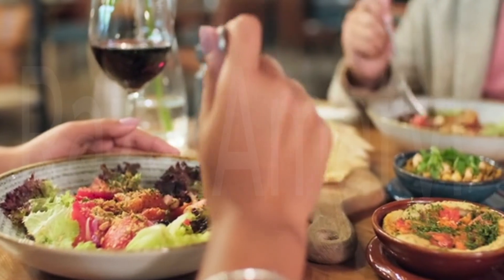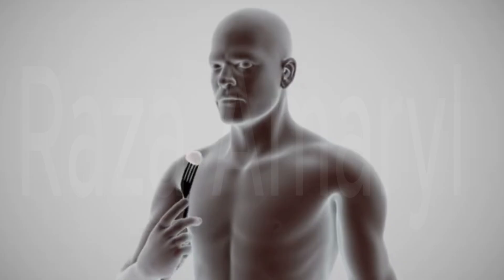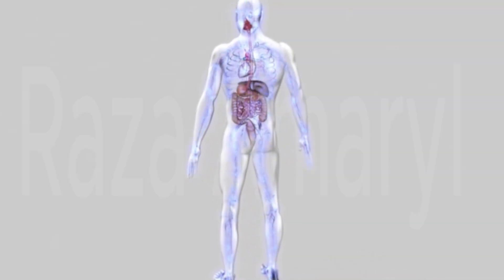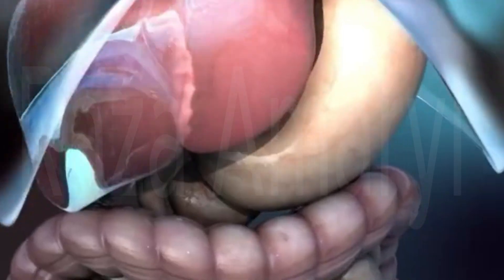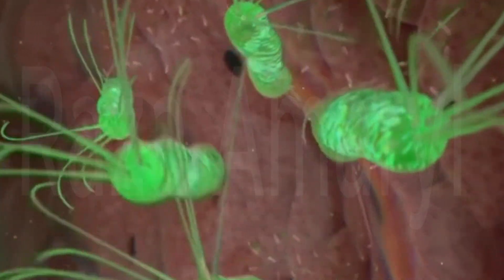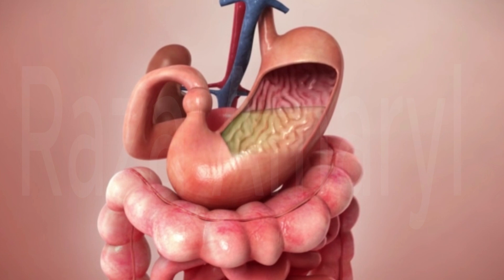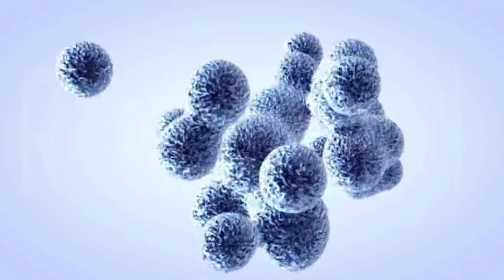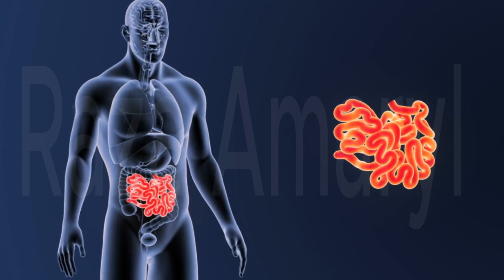your body turns food into the poop Human digestive system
How your body turns food into the poo Human digestion system  How does your body turn food into poop? Mechanical digestion begins in the mouth as the food is chewed. . Chemical digestion begins in the mouth when food mixes with saliva. Saliva contains an enzyme (amylase) that begins the breakdown of carbohydrates. The epiglottis is a flexible flap at the end of the larynx in the throat. It acts as a switch between the larynx and the esophagus to permit air to enter the airway to the lungs and food to pass into the esophagus. it is a muscular tube connecting the throat with the stomach. The esophagus is about 8 inches long. The esophagus muscle acts with peristaltic action to move swallowed food down to the stomach. The action of peristalsis looks like an ocean wave moving through the muscle The food then enters the stomach, which is a rounded, hollow j shape organ Located between the esophagus and the duodenum. the stomach has three mechanical tasks to do. First, the stomach must store the swallowed food and liquid. This requires the muscle of the upper part of the stomach to relax and accept large volumes of swallowed material., The inner layer of the stomach is full of wrinkles known as rugae. Rugae both allow the stomach to stretch in order to accommodate large meals and help to grip and move food during digestion. The second job is to mix up the food, liquid, with digestive juice produced by the stomach. The lower part of the stomach mixes these materials as a blender by its muscle action. and breaks down the food into tiny particles in 3 millimeters finally, the stomach empties this acidy mash slowly into the small intestine. The small intestine or small bowel is an organ in the gastrointestinal tract where most of the end absorption of nutrients and minerals from food takes place. It lies between the stomach and large intestine and receives bile and pancreatic juice through the pancreatic duct to aid in digestion. The Duodenum, the first part of the small intestine, receives partially digested food from the stomach and begins the absorption of nutrients. The duodenum is the shortest segment of the intestine and is about 23 to 28 cm (9 to 11 inches) long. It is roughly horseshoe-shaped The pancreatic juices and bile that are released into the duodenum, help the body to digest fats, carbohydrates, and proteins. The food is in instating now and has a very long way to go! As a person grows the small intestine increases 20 times in length from about 200 cm in a newborn to almost 6 m in an adult. The inner walls of the small intestine show mucosal folds. These are called the plicae circulars. The plicae are more numerous in the early and reduce in numbers in the later part and are completely absent. Digestion is important because your body needs nutrients from food and drink to work properly and stay healthy. Proteins, fats, carbohydrates, vitamins, minerals, and water are nutrients. Your digestive system breaks nutrients into parts small enough for your body to absorb and use for energy, growth, and cell repair. •Proteins break into amino acids •Fats break into fatty acids and glycerol •Carbohydrates break into simple sugars In the small bowel, the food particles get even smaller. Here is where all the important vitamins and nutrients in food move through the blood vessels that are in the lining of the small bowel. The blood takes the nutrients to other organs in the body. The nutrients are used to help repair cells and tissue. What is left over, which is mostly liquid, then moves into the colon. The water is absorbed in the colon. Bacteria in the colon break down the remaining material. Then the colon moves the leftover material into the rectum. the rectum is like a storage-holder for this waste. Muscles in the rectum move the waste, called stool, out of the body through the anus.
once more thing please guys and girls subscribe like, share, comment my YouTube channels. request you all of them Thanks for you are watching my channel please subscribe my channel Raza Amaryl I am Anna and take care yourself and also care yours near us   surrounding people thanks. once more again please 🔔SUBSCRIBE my channel Raza Amaryl thanks bye. see you again love you all.